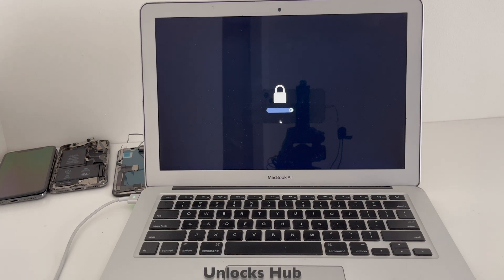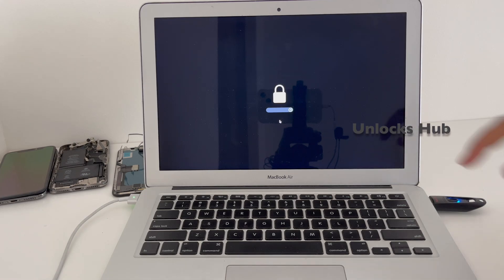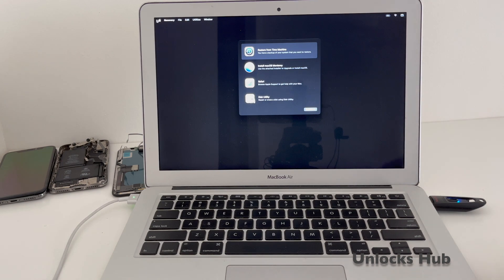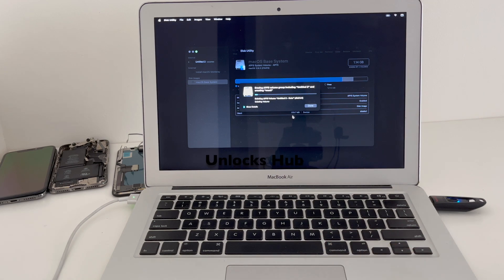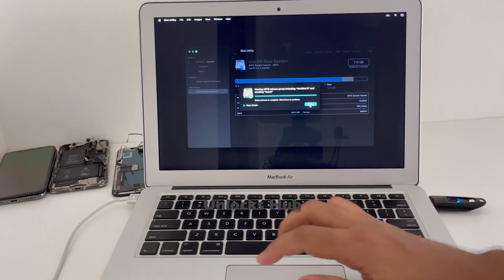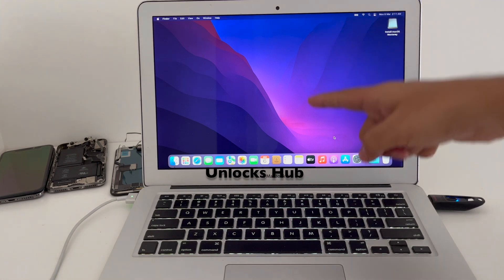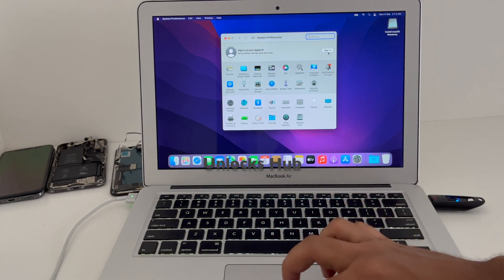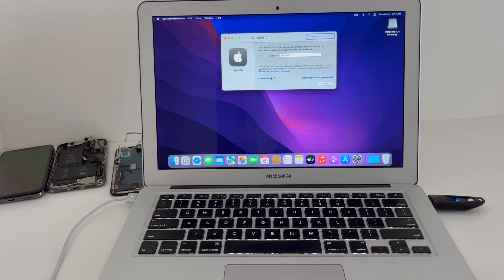MacBook Air iCloud Unlock Permanent | Activation Lock remove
This video is of Permanent iCloud Activation Unlock on MacBook Air. You can remove the iCloud Lock, Apple ID lock or Activation Lock on a Mac, Macbook, Macbook Pro, MacBook Air, Mac book, iMac, Mac mini using this method. Works on all MacOS versions including Catalina, High Sierra, Mojave, Big Sur, Monterey, Ventura in 2022 and 2023.

Remove Apple ID lock using this method.